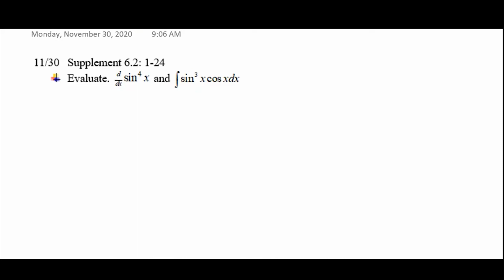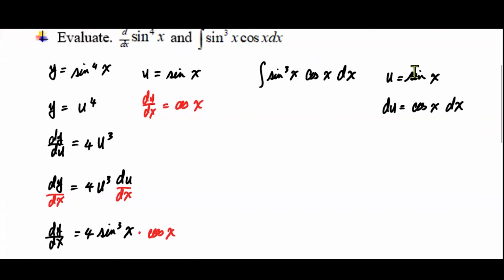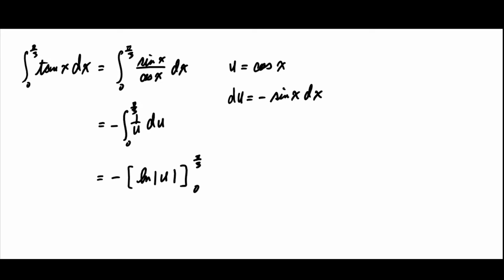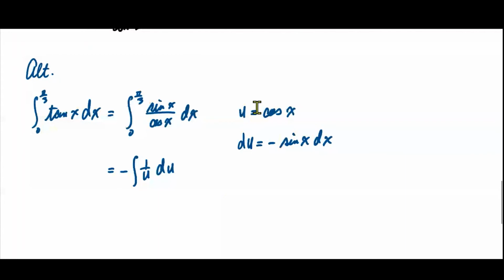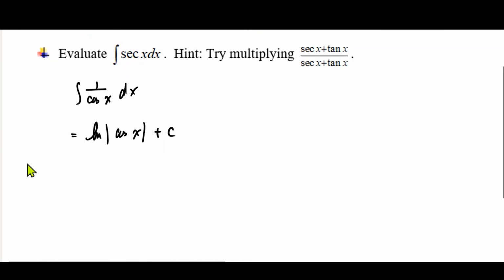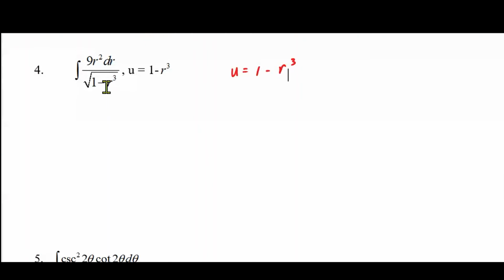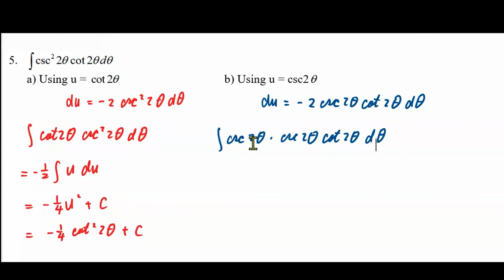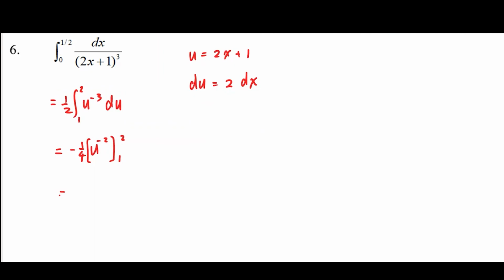Calculus 6 2 Integration by Substitution